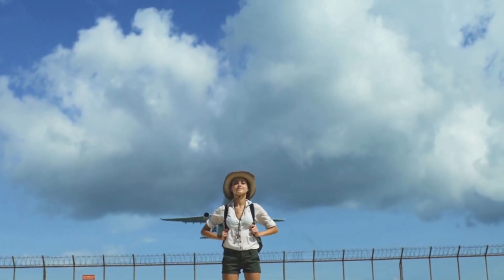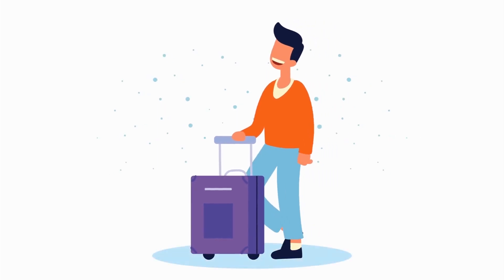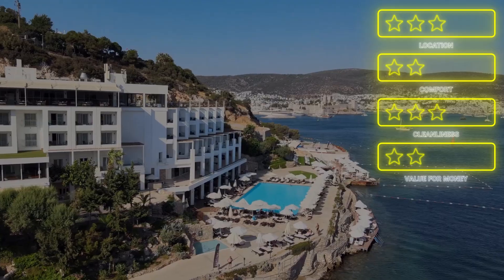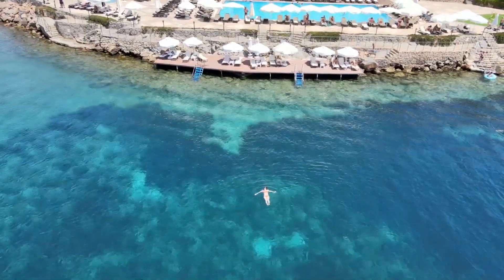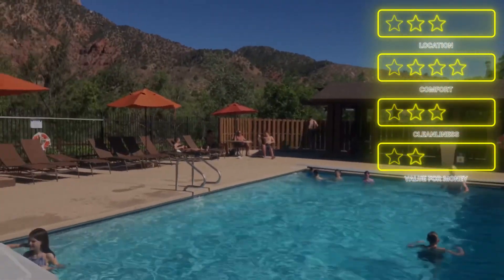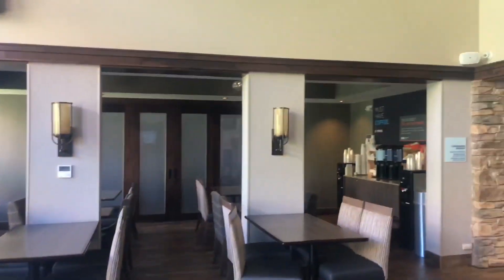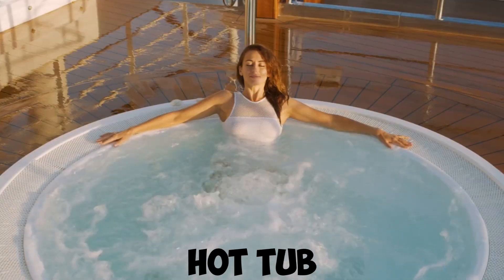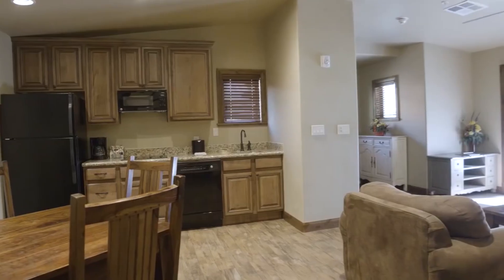Best Family Hotels In Zion National Park (Honest Hotel Reviews 2023)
Looking for the best family hotels in Zion National Park? Look no further!
Below you can also see the link and prices to these hotels:
➡️ 3. La Quinta by Wyndham at Zion Park/Springdale
➡️ 2. The Holiday Inn Express Springdale Zion National Park Area

In this video, we'll share with you our favorite family hotels in Zion National Park, perfect for any traveler.
From budget hotels to top-notch luxury resorts, we have you covered. With our help, you'll have no problem finding the perfect hotel for your stay in Zion National Park. So check us out and see for yourself!

Thanks for tuning in, and let us help you plan your dream vacation!

🕧 Timestamps:
0:00 Welcome to Travel Hunter
0:30 La Quinta by Wyndham at Zion Park/Springdale
0:57 The Holiday Inn Express Springdale Zion National Park Area
1:30 Cable Mountain Lodge